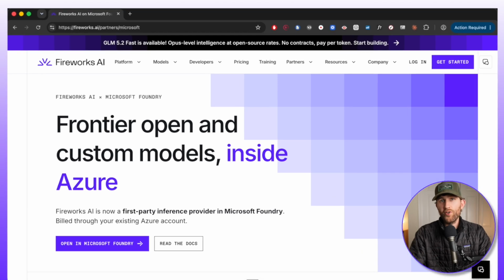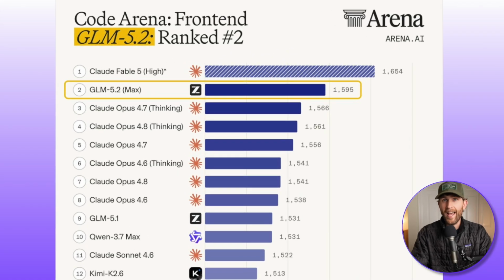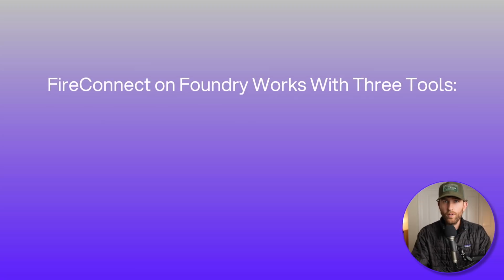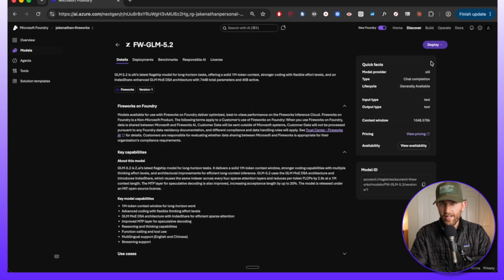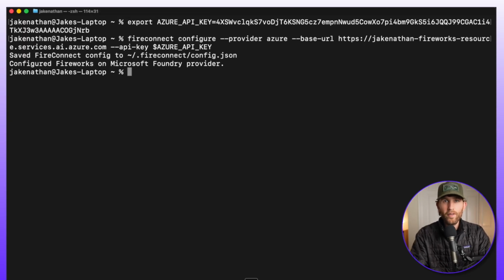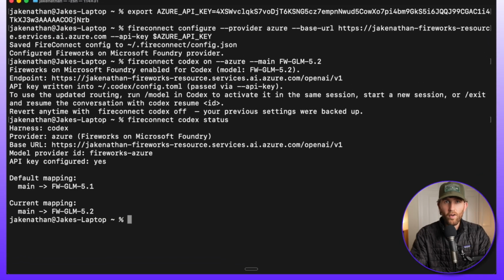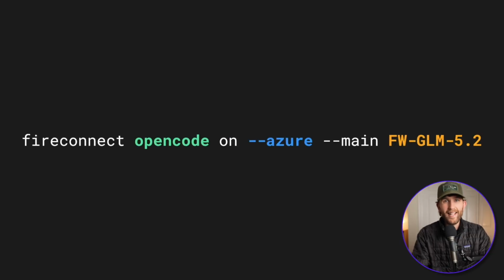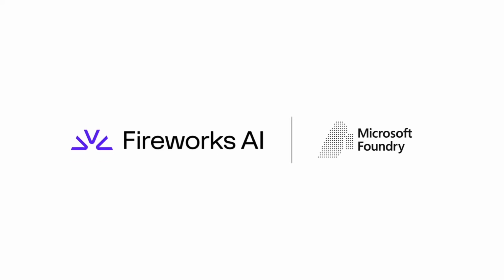How to Set Up Fireworks FireConnect on Foundry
Route FireConnect harnesses through Fireworks models deployed in your Azure subscription.

FireConnect can route supported harnesses through Fireworks on Microsoft Foundry instead of the Fireworks gateway. Usage is billed through Azure and counts toward your Microsoft Azure Consumption Commitment (MACC) where applicable.

Fireworks on Foundry provides Azure-native procurement, compliance, security, and dedicated capacity, now combined with Fireworks inference. All inside the environment you already operate.